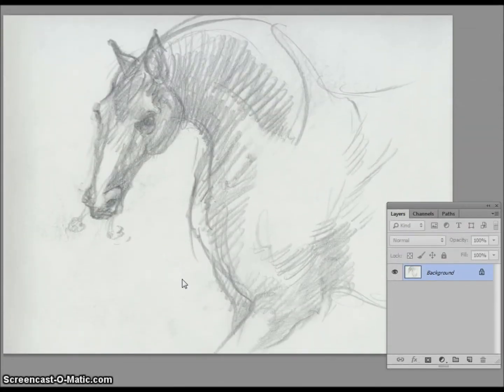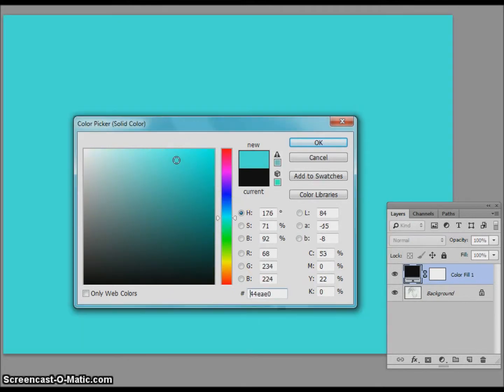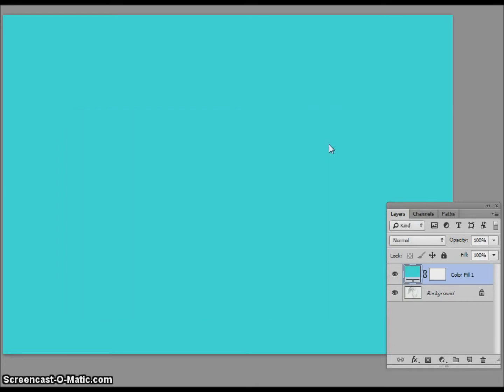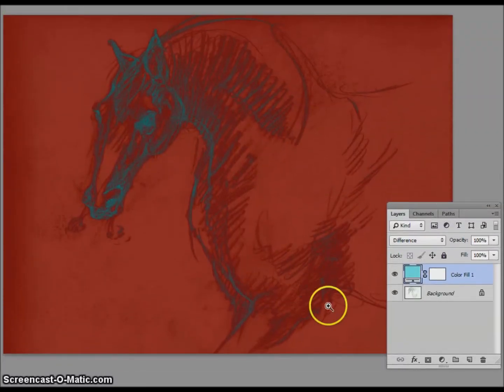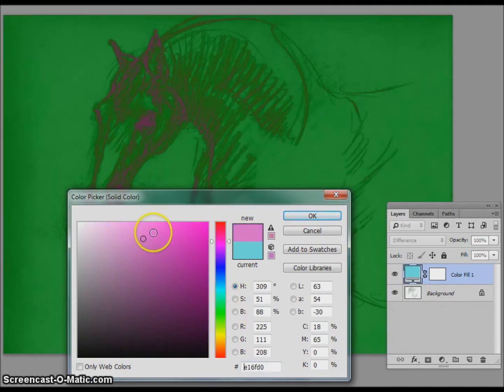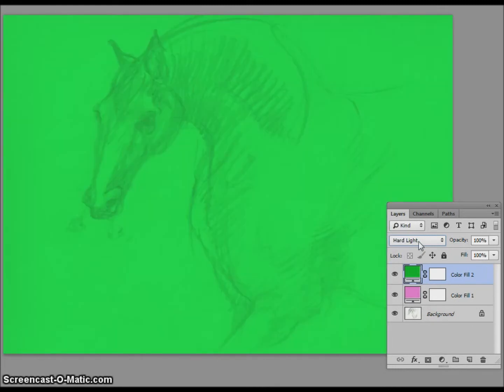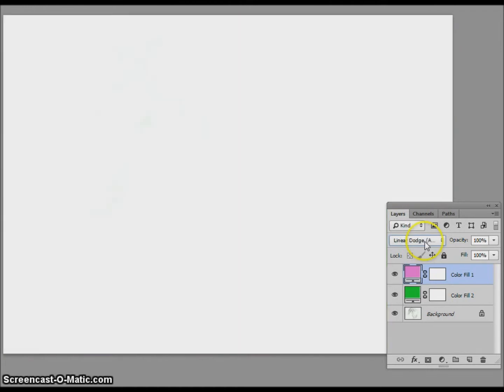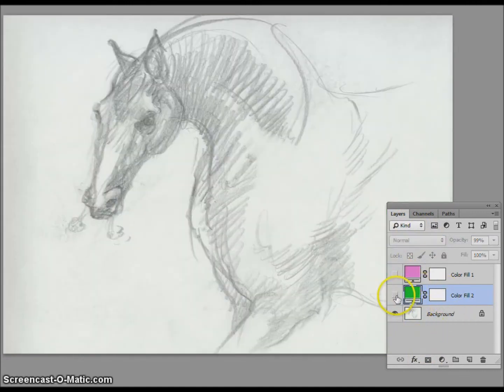BlendingModes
My video for my Design and Development of Digital Media class